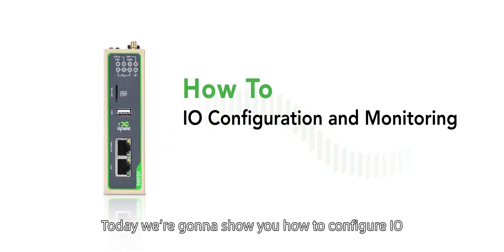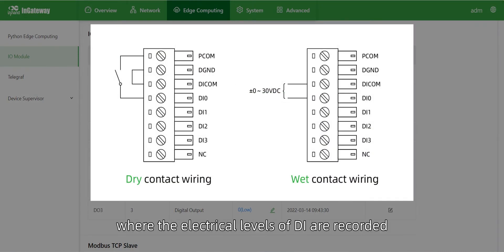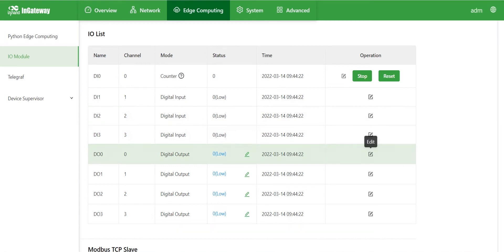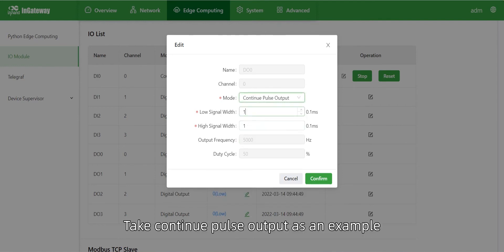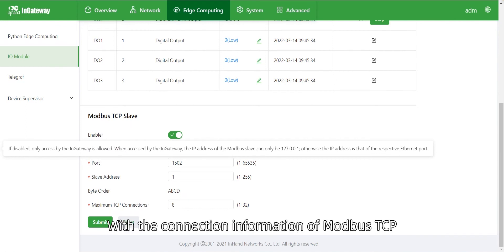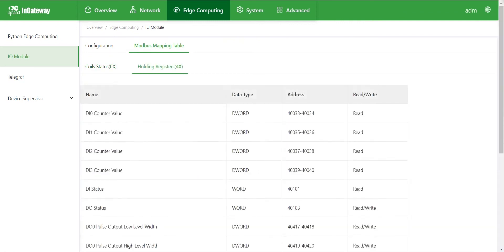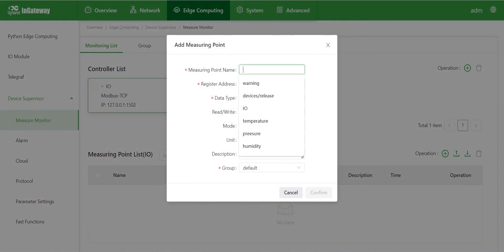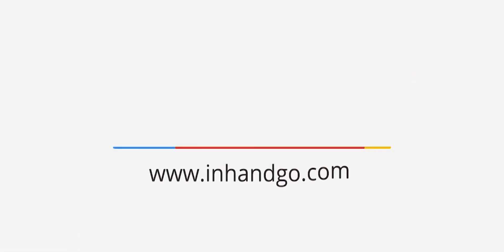How to Configure IO via The IoT Edge Gateway and Monitor Their Status | InGateway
In this video, our technical support will introduce the step-by-step instructions on how to configure IO via the IoT edge gateway and monitor their status to all InGateway series.